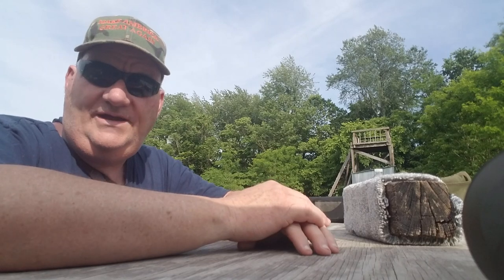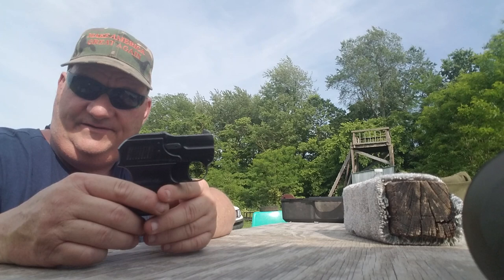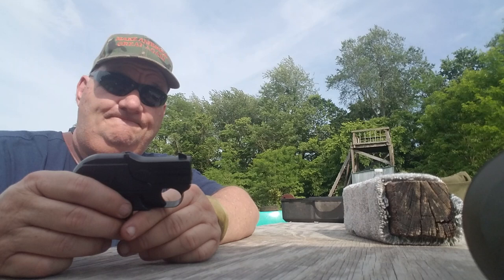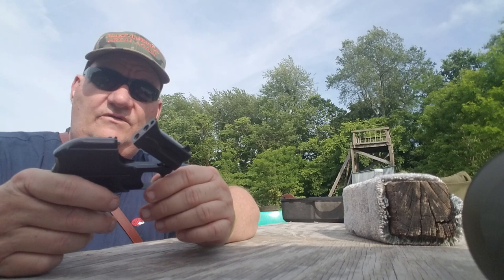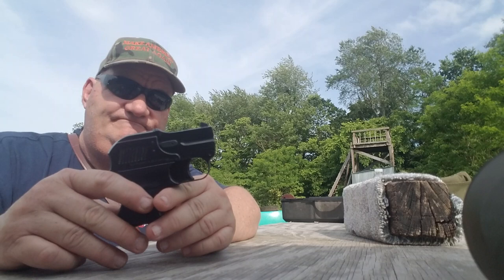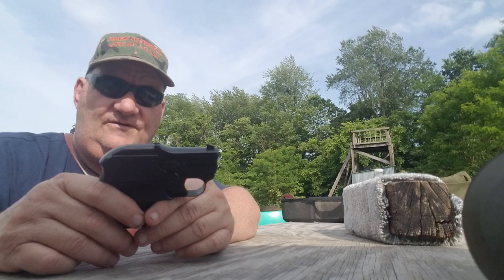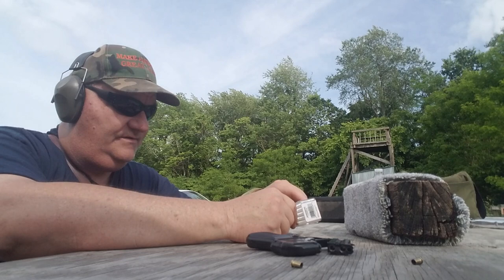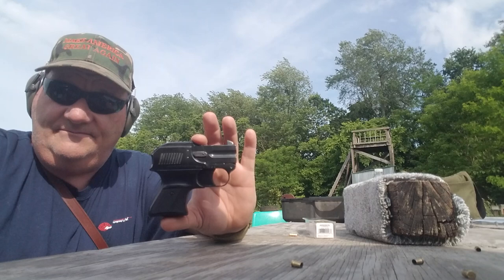Hy hunter 22 short Darranger Hey I got a duzy this time.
is what I go by. If a round can penetrate 3/4 plywood at 6 feet. You can use it to defend your self. .22 short from a 1 inch barrel? No. Just no. Just one of the odd ball little guns you see from time to time With blanks it would be good for dog training. Or for starting a foot race. But as a carry gun? No. My research indicates there is no such thing as this gun.